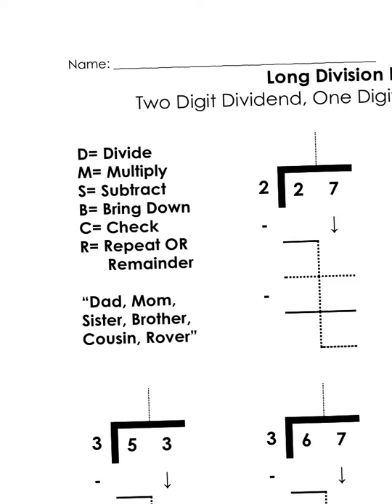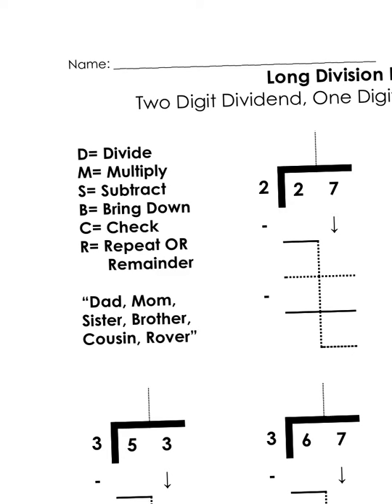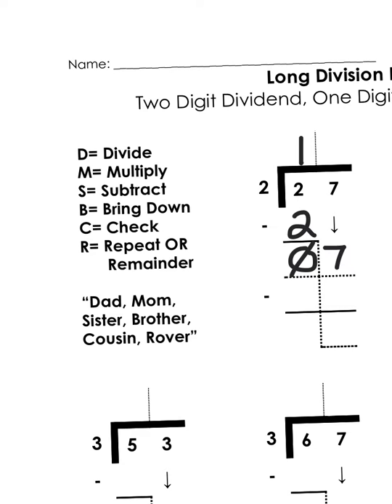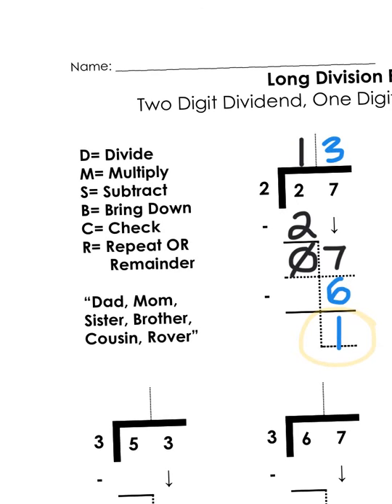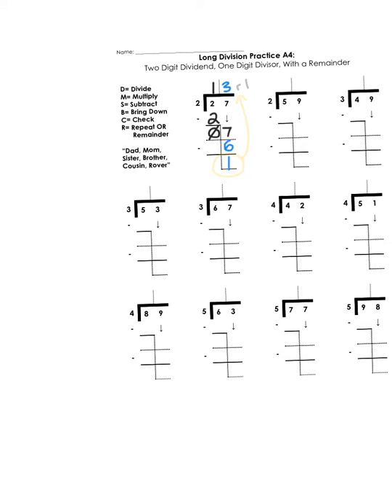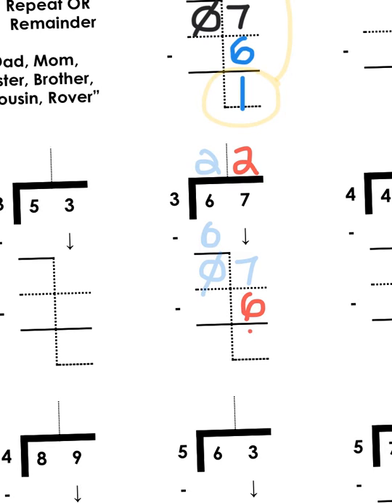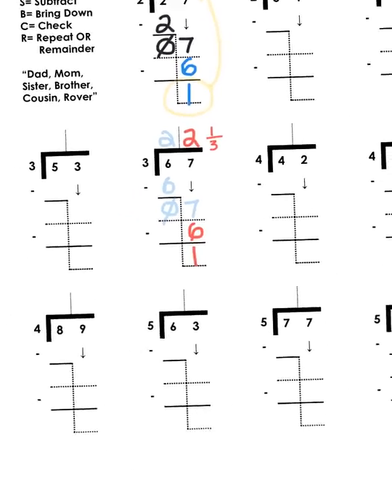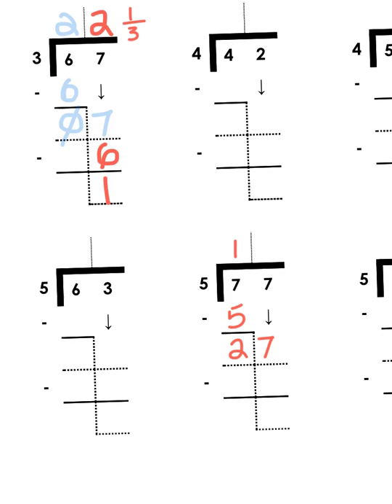Long Division: 2 Digit Dividend, 1 Digit Divisor, with Remainders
Mr Wasemann walks through long division problems that result in a remainder as part of the quotient.